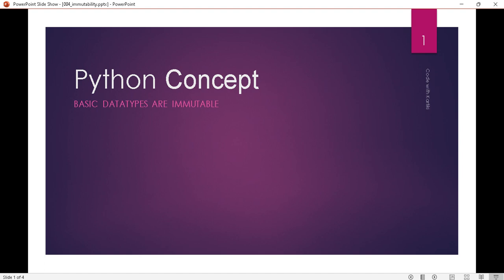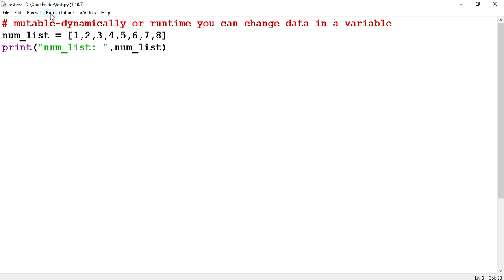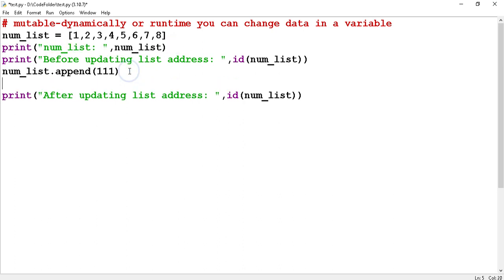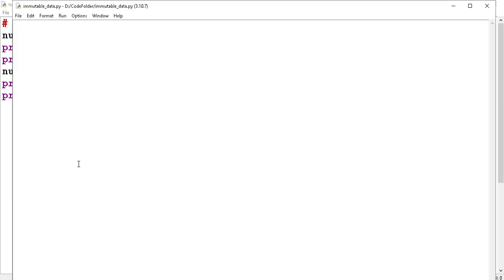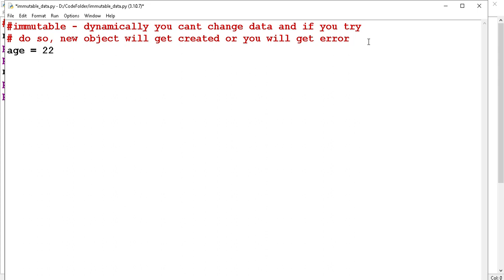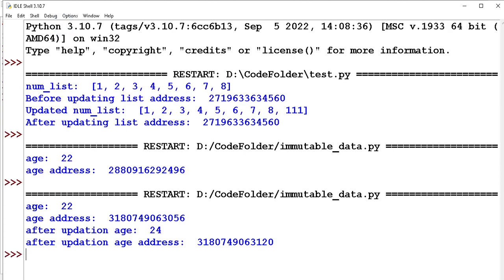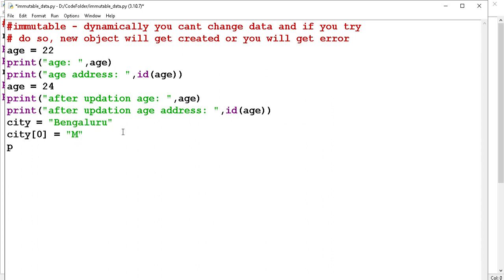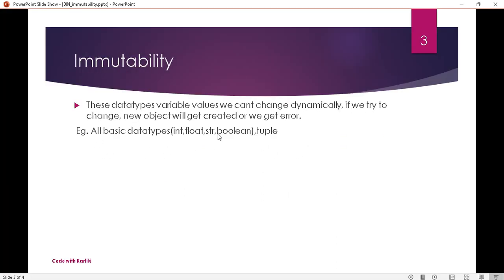Python Data Type Immutabilty | Immutabilty concept in python with detail expalanation with example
Immutability in python detail explanation.